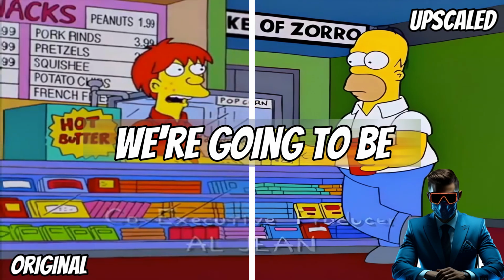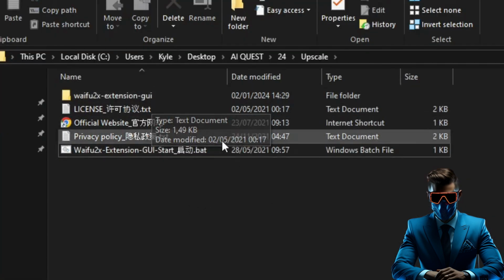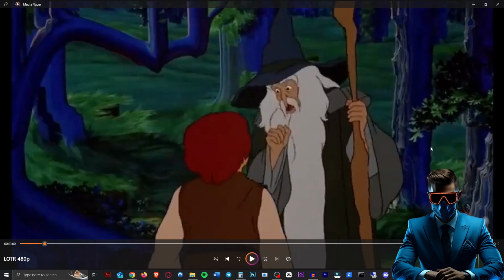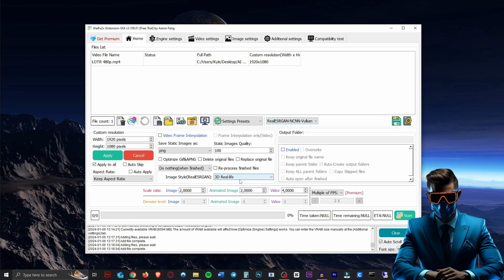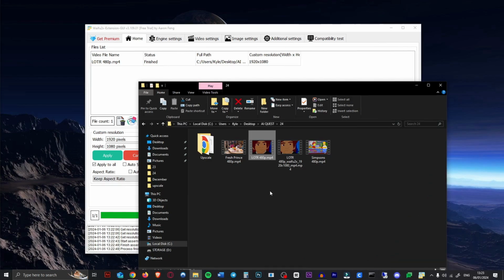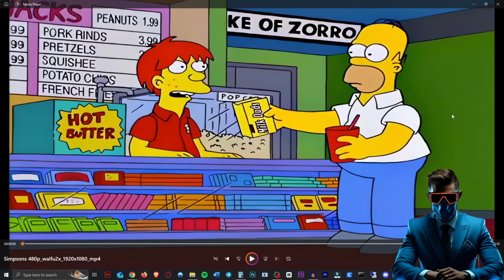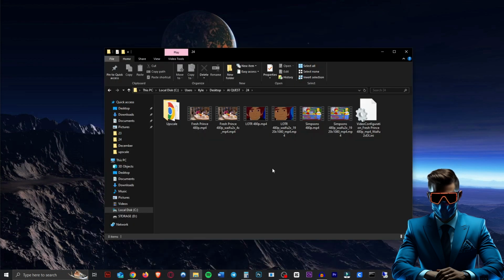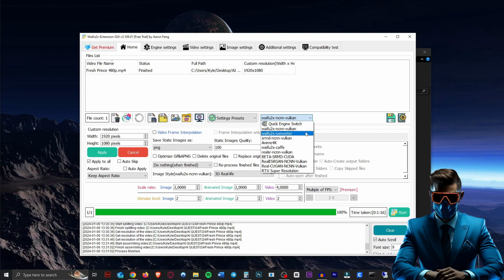FREE AI Video Upscaler! waifu2x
Today I show you an amazing AI video upscaler named video2x or waifu2x. This free tool can upscale any video to any resolution you want... For Free!

Join our BRAND NEW community for contests/giveaways, courses, cheap or even free access to paid AI tools (like Perplexity Pro for free!) and much more!

🔗Links

🔊 Translate ANY video in Your Voice!

Timestamps:
00:00 - Intro
00:10- Installing the Program
01:30 - Upscaling Videos
06:19 - Outro